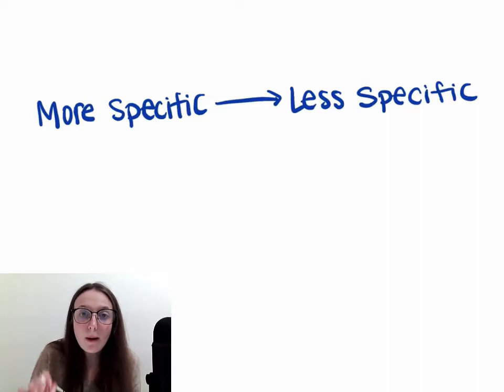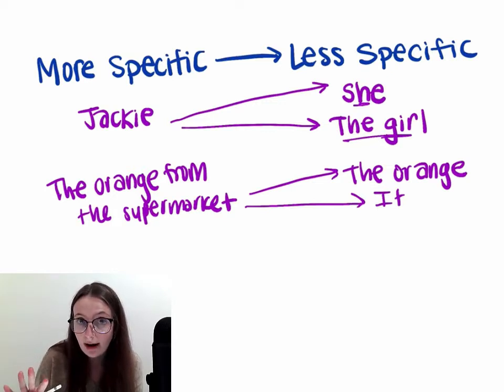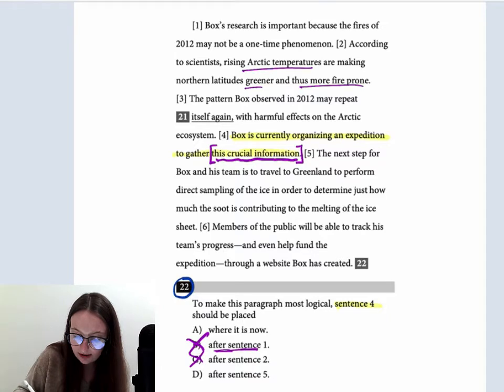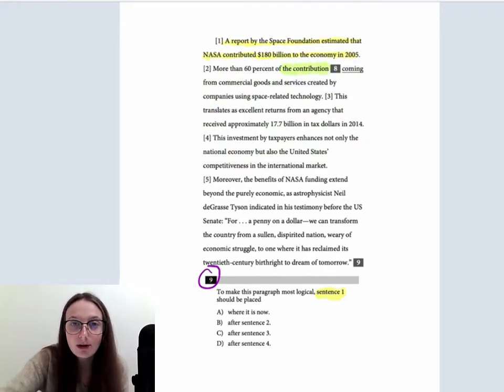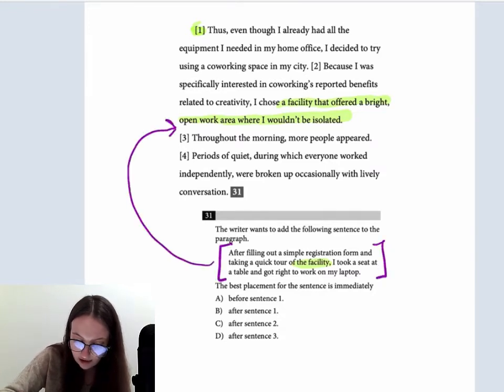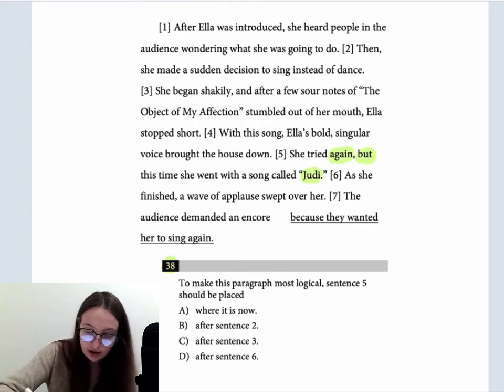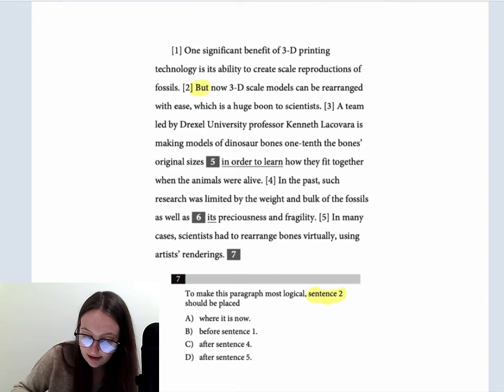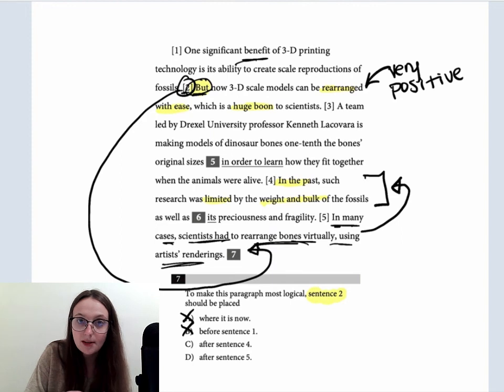SAT® Sentence Movement STRATEGIES From a *Full-Time* SAT® Tutor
SAT Math Workbook